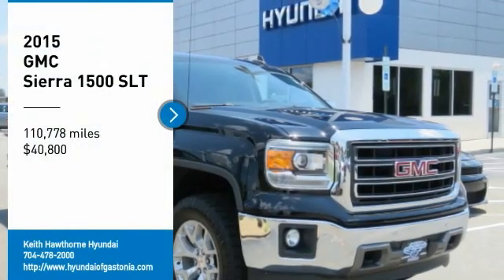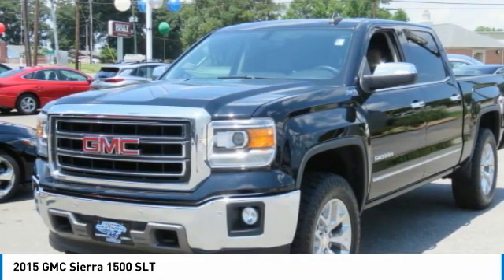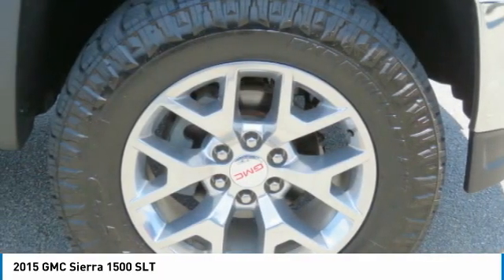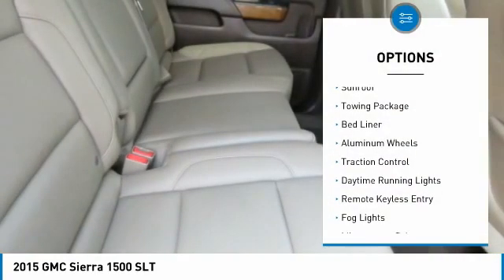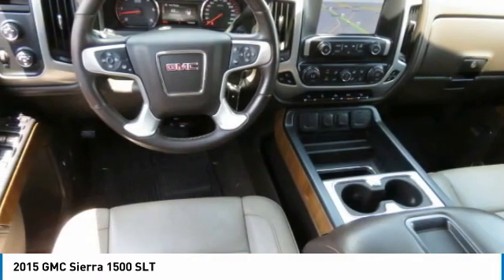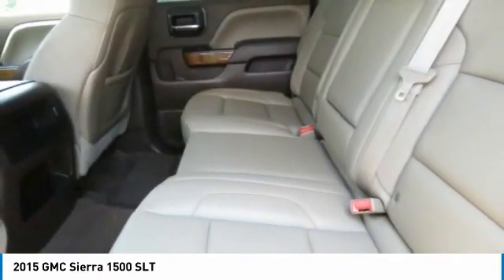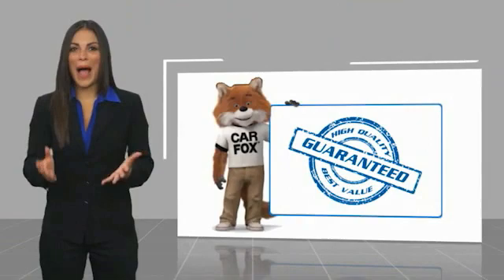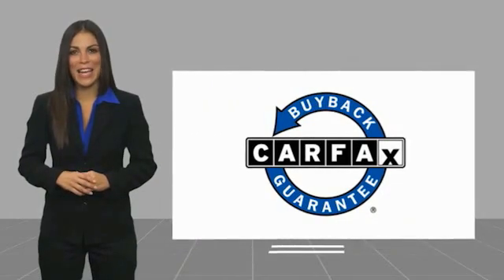2015 GMC Sierra 1500 H5993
2015 GMC Sierra 1500 SLT

FUEL EFFICIENT 21 MPG Hwy/15 MPG City! Nav System, Heated Leather Seats, Moonroof, SEATS, FRONT FULL-FEATURE LEATHER-APPOINTED BUCKET AND MORE! KEY FEATURES INCLUDE: 4x4, Back-Up Camera, CD Player, Onboard Communications System, Trailer Hitch, Chrome Wheels, Remote Engine Start, Dual Zone A/C, WiFi Hotspot OPTION PACKAGES: SLT CREW CAB VALUE PACKAGE includes (BVQ) 6 rectangular chrome tubular assist steps, (UQA) Bose premium audio system and (RD5) 20 x 9 polished aluminum wheels, SUNROOF, POWER, SLT PREFERRED PACKAGE includes (UD5) Front and Rear Park Assist, (UVD) heated steering wheel and (A48) sliding rear window, SEATING, HEATED AND COOLED PERFORATED LEATHER-APPOINTED FRONT BUCKET, AUDIO SYSTEM, 8 DIAGONAL COLOR TOUCH SCREEN NAVIGATION WITH INTELLILINK, AM/FM/SIRIUSXM with USB ports, auxiliary jack, SD card slot, Bluetooth streaming audio for music and most phones, hands-free smartphone integration, Pandora Internet radio and voice-activated technology for radio and phone, SUSPENSION PACKAGE, OFF-ROAD includes Z71 chrome side front fender emblems, monotube Rancho brand shocks and (K47) air cleaner, (JHD) Hill Descent Control Privacy Glass, Keyless Entry, Heated Mirrors, Alarm, Electronic Stability Control. BUY FROM AN AWARD WINNING DEALER: When you are looking to shop for an incredible way to shop for a new or used car it is incredibly important that you will be able to find a dealership that is prepared to help you through the entire process. As a driver in Gastonia or Charlotte, the best place to shop for your next new or used car is none other than Keith Hawthorne Hyundai of Gastonia where we are prepared to offer you everything you could ever want in a dealership. We offer the Keith Hawthorne Advantage on all new vehicles and Horsepower calculations based on trim engine configuration. Fuel economy calculations based on original manufacturer data for trim engine configuration. Please confirm the accuracy of the included equipment by calling us prior to purchase.